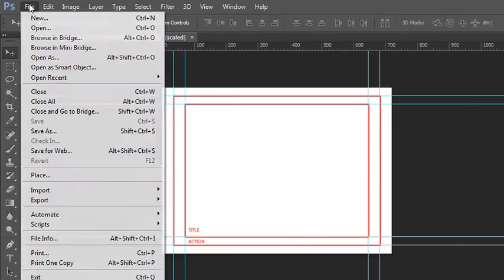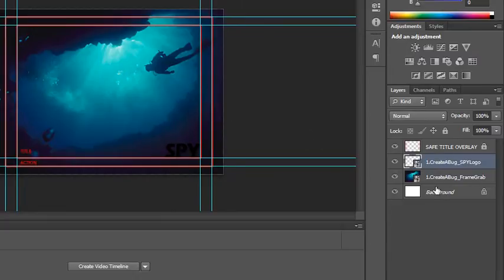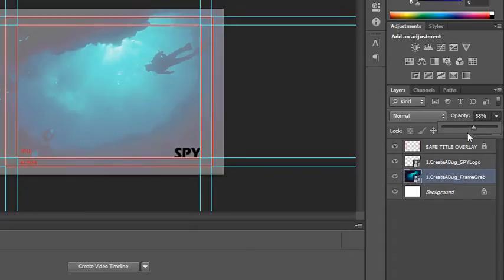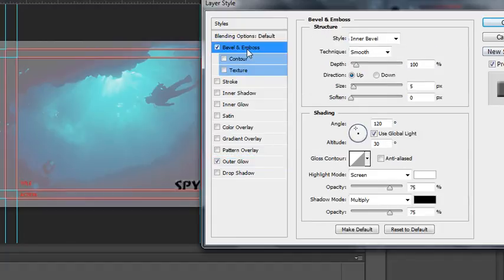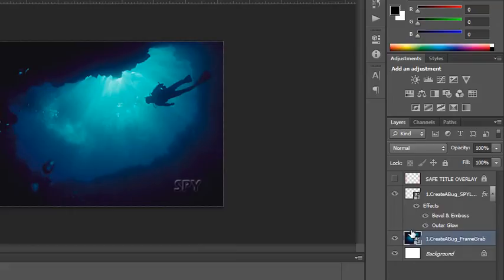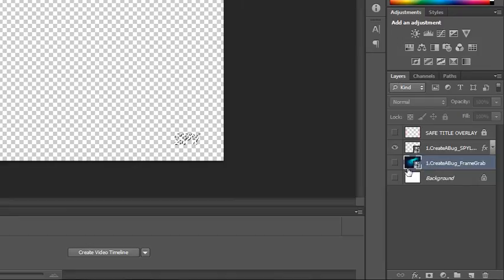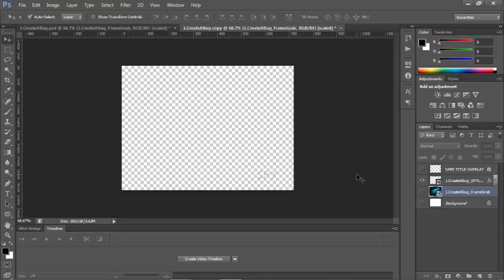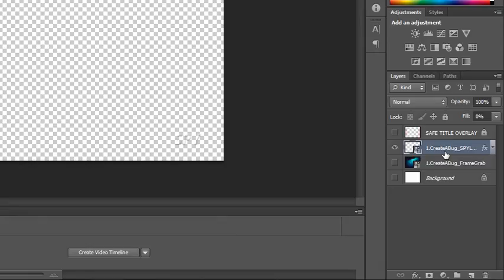adobe photoshop cs6 Creating a Bug